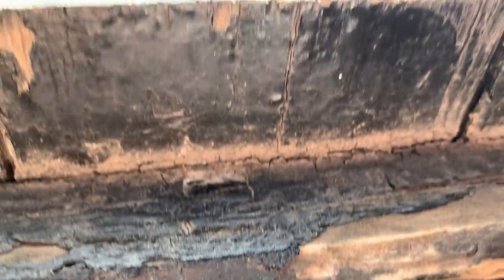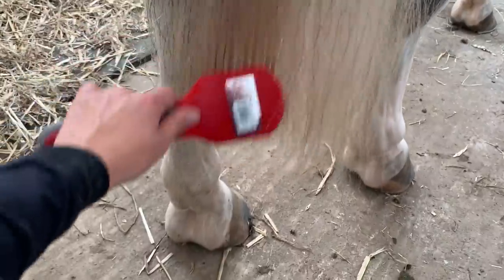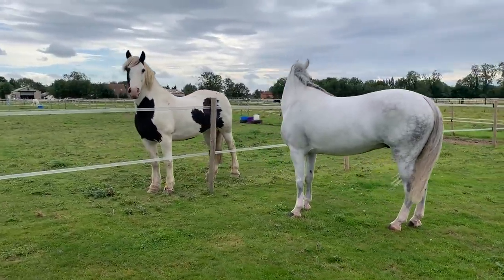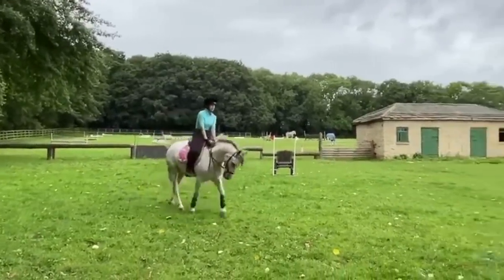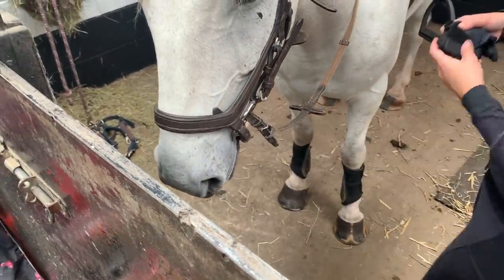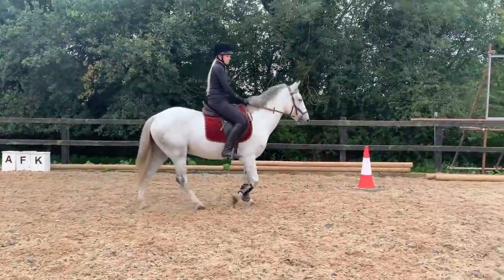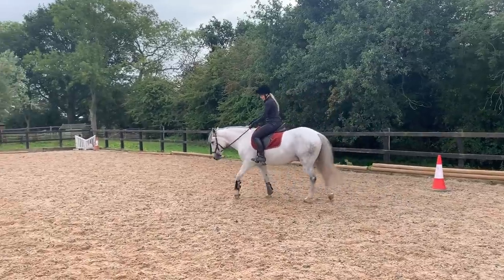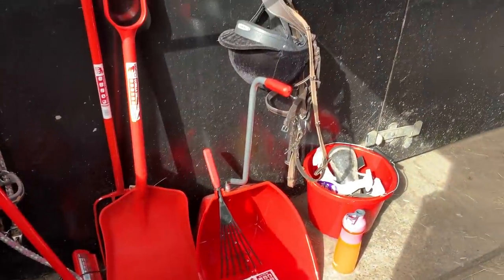MEET MY NEW HORSE | Lilpetchannel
A huge thank you to Red Gorilla for gifting me all the items for my new horse!

Hi I'm Georgia, and my channel is all about my 6 horses and other pets!

My Horses:
~Caramel 11hh, Bay, Welsh Section A, 12 y/o
~Taffy 14hh, Liver Chestnut, Welsh Section C, 31 y/o
~Charlie 14.1hh, Tri-coloured,  Traditional Cob, 11 y/o
~Lucy 16hh, Piebald, ISH, 13 y/o
~Danny 16.2hh, Bay, Dutch Warmblood, 22 y/o
~ Chilli 17hh, Grey, Holsteiner, 14 y/o